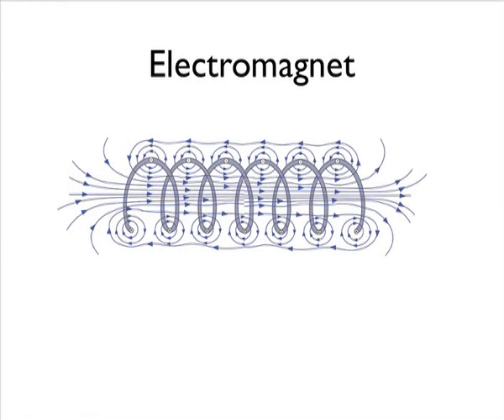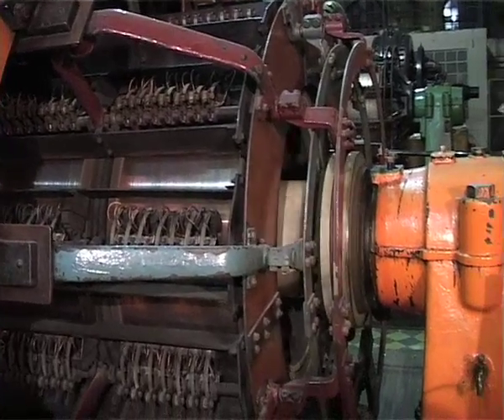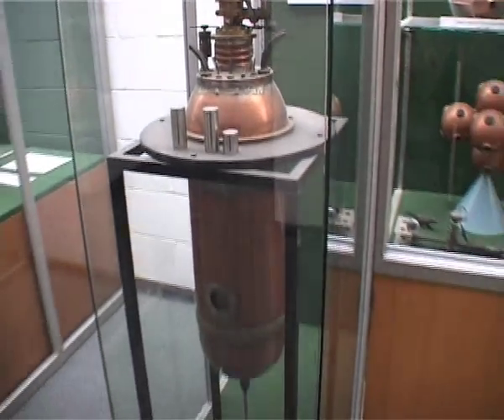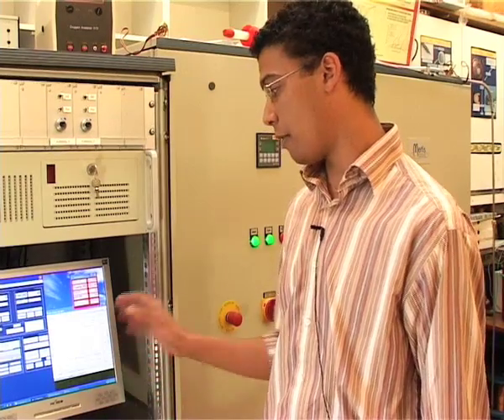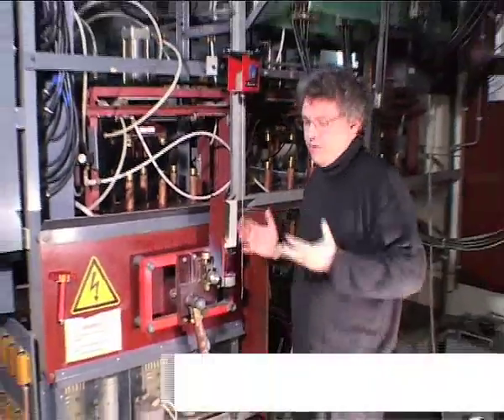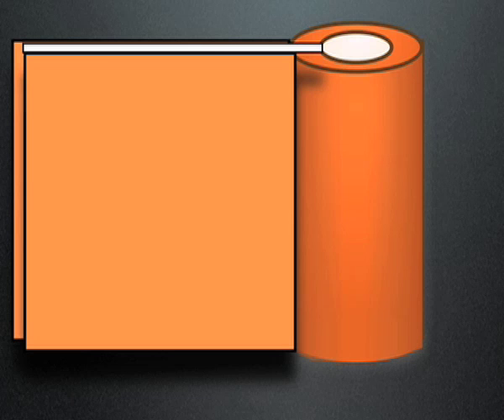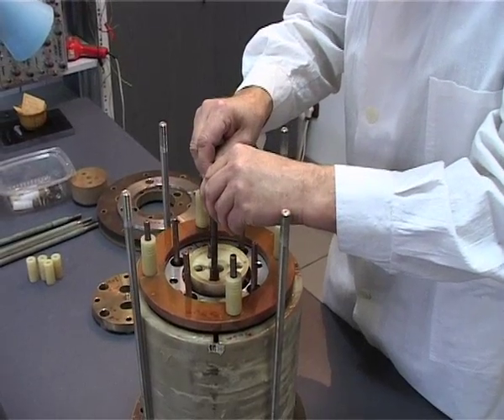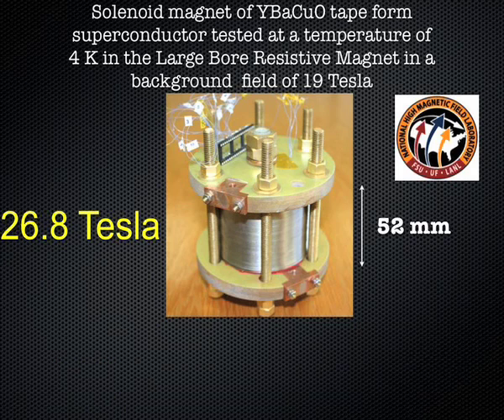Superconductivity: electromagnets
Electromagnets.